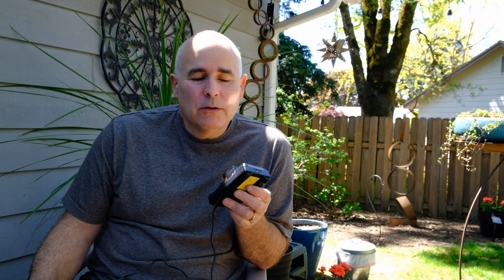Fujifilm GFX Battery Charging with USB charger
For those who need a portable charging option for the Fujifilm GFX batteries (NP-T125), here is a great solution.  A dual slot charger from Nitecore that can be powered by any USB power supply (laptop, solar panels, power bank).

I wanted to find a portable solution that I can take on the road and use when I'm out in the field.  As i'm shooting with one battery, the other can be charging.  Easy and light and durable so far.

I am a full time photo workshop leader based in the pacific northwest.